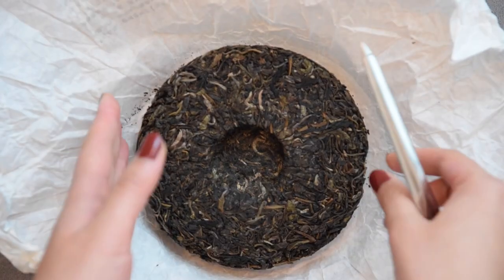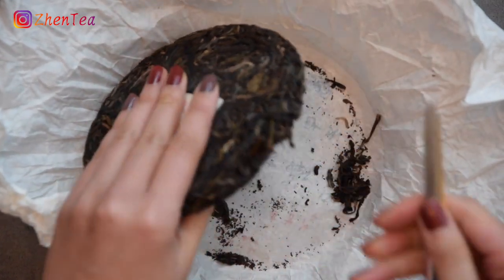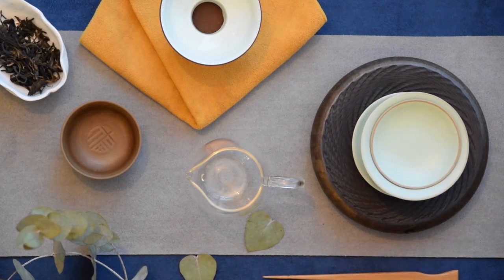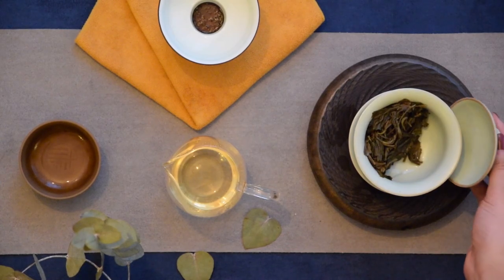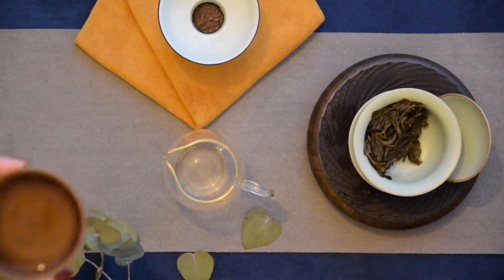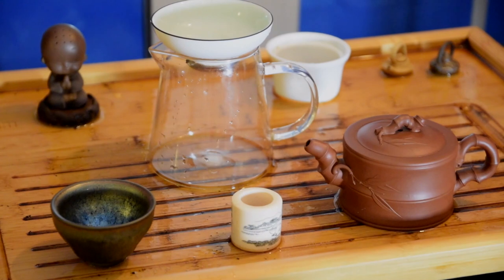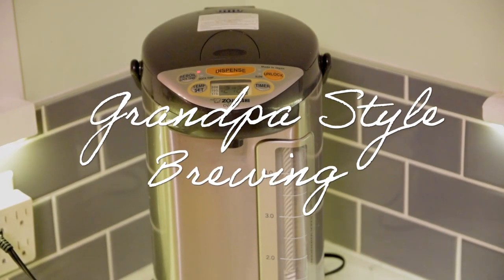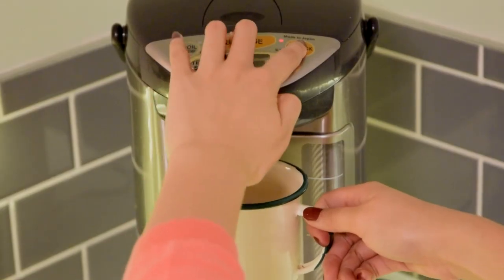How to Brew Sheng Pu erh | Gongfu Tea in Gaiwan & Yixing Teapot | Raw Puerh Dark Tea | ZhenTea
Sheng Pu erh, or Raw Puerh, is oftentimes pressed into a bing (cake), zhuan (brick), or tuo (puck) shape. It hails from Yunnan province. It's a great tea for aging, but also can be enjoyed when it's young. In this video, we demonstrate how to brew Sheng Puerh tea step by step in gongfu tea style or grandpa style. Feel free to adjust the tea brewing parameters so that you can enjoy a perfect sip for you!

❤️Zhanglang Dan Zhu (single tree) Gu Shu (ancient tree) Sheng Pu’er Cake – 2019

OTHER PUERH TEA VIDEOS:

❤️What is Pu'er Tea | Basics about Puerh Tea | Sheng, Shu, Old Tree, Ancient Tree and more

❤️How to break a Puerh tea cake? | Tough Pu Er tea cake/brick/tuo | Sheng and Shou Puer tea

❤️Banzhang Wu Zhai Sheng Puerh Tea Tasting | Did the tea match its fame? | Raw Pu Erh Dark Tea

Keep Steeping!

❤️Timestamp
00:00 Intro
1:30 How to brew Sheng Pu'er in a Gaiwan?
4:50 How to brew raw Puerh in a Yixing Clay Teapot?
10:10 How to brew sheng Pu er tea in Grandpa Style?

We hope you enjoyed the video! If this is your first time watching, we share our experience and tea journey with you as well as professional tastings/assessments, brewing tips and instructions, interviews with friends we’ve met along the way and just plain fun stuff we like to do on our tea journey.